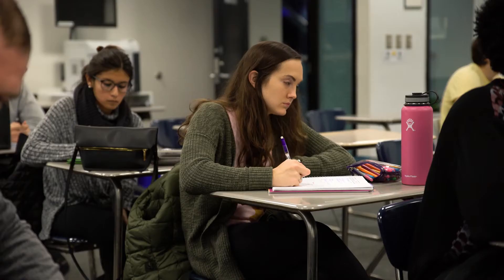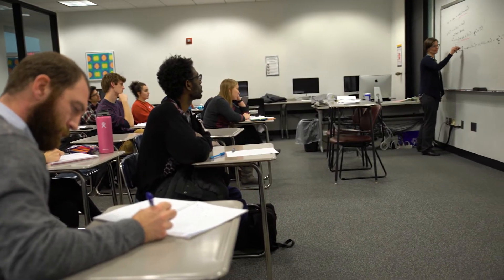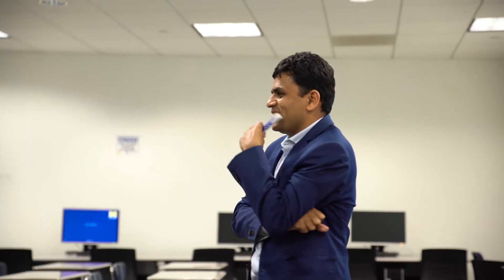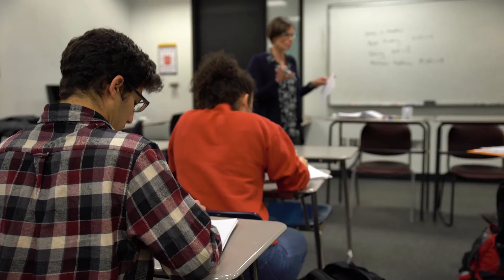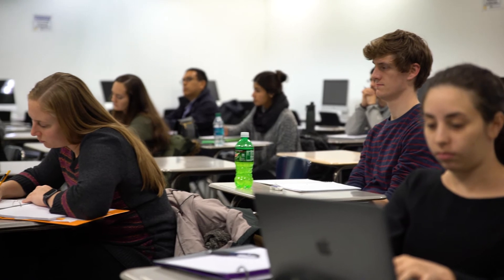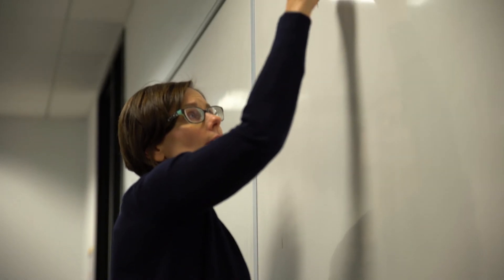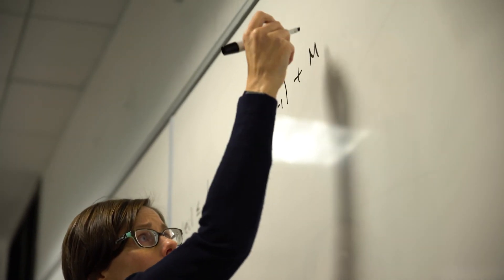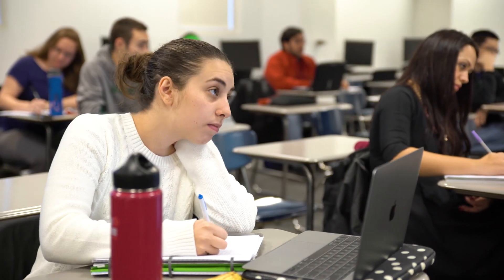UM-Dearborn MS in Applied & Computational Math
The MS in Applied & Computational Math provides graduate-level education in applied mathematics in order to develop comprehension of principles of applied mathematics and skills in employing those principles in industrial or scientific settings.